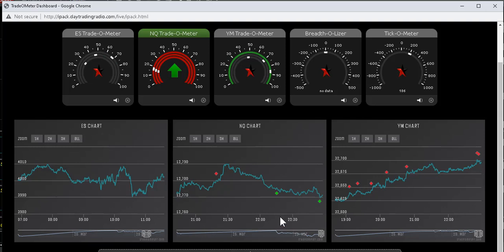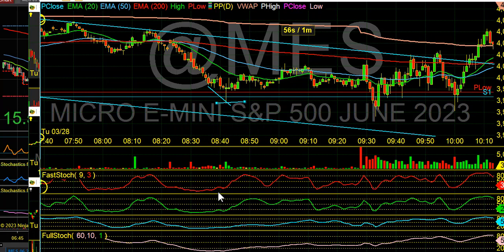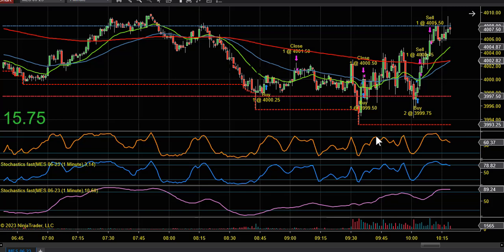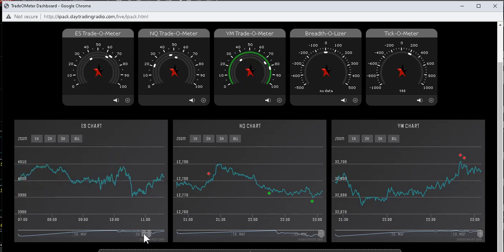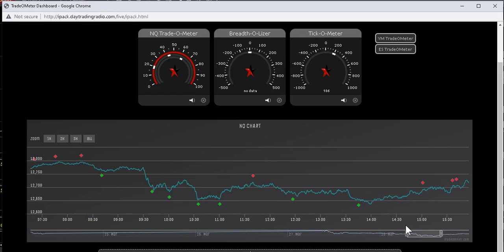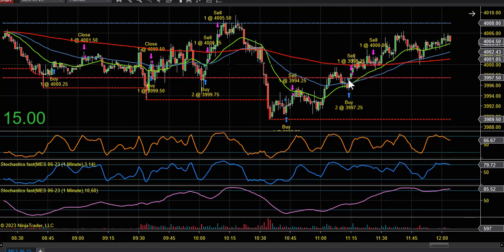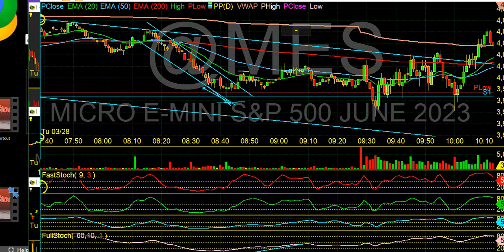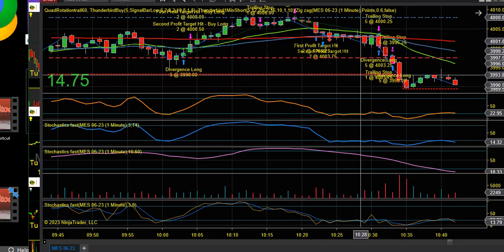My #1 rule for trading $MES futures. Easiest game changer for futures traders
The alert system works on your mobile phone iPhone, or android, using an innovative method/app on your mobile device, basically turning your phone into a walkie talkie. Proven Live each day, if you follow these steps you will see a your trading improve 10 fold. Simple rules and discipline is the key. Its all taught live daily